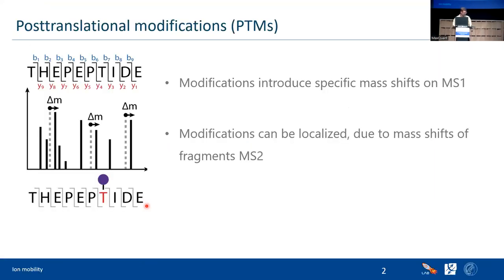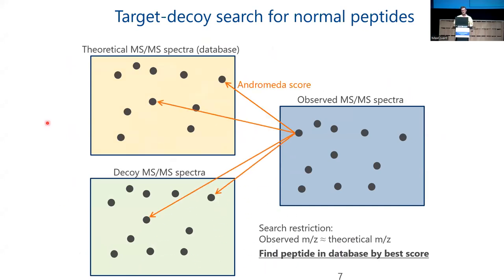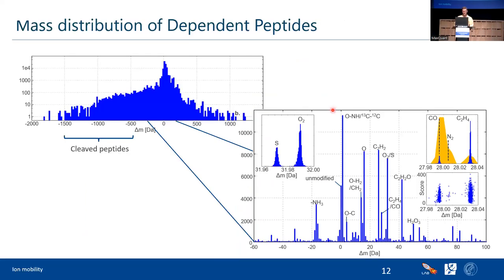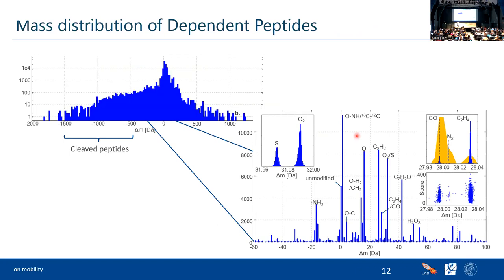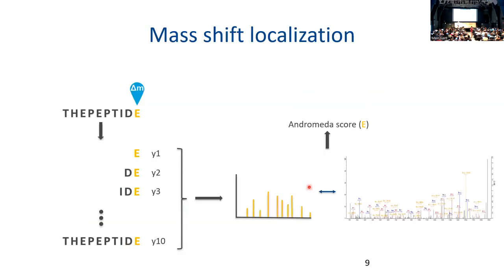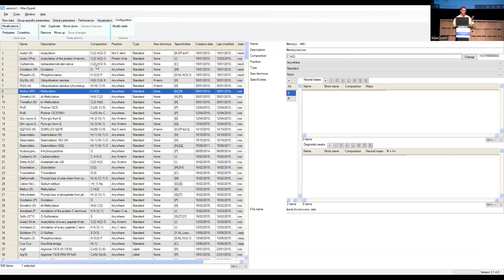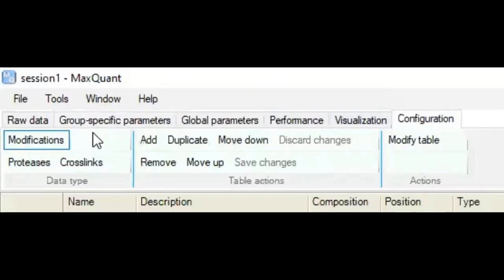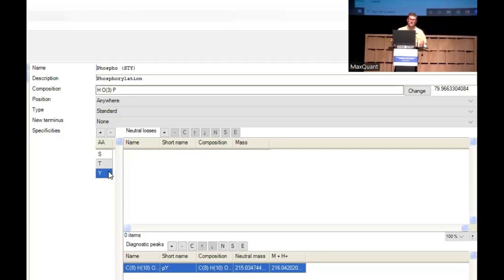MQSS 2022 | MaxQuant Basics III | Dmitry Alexeev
Dependent Peptide Search & Configuration of Andromeda